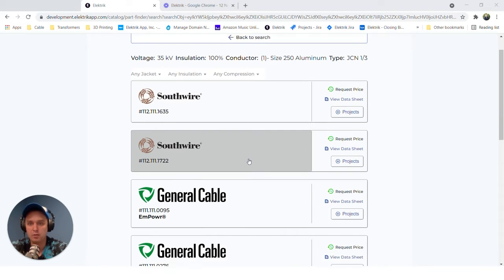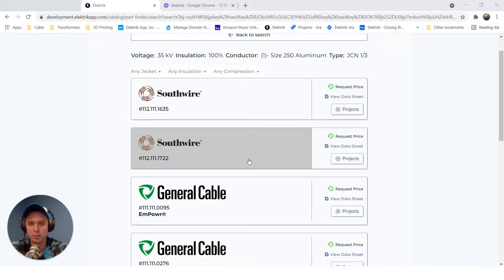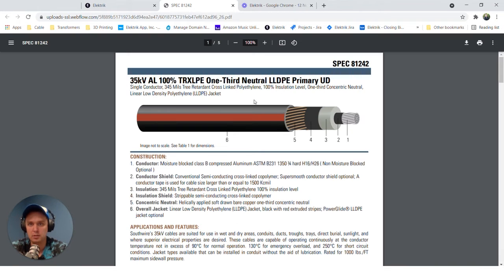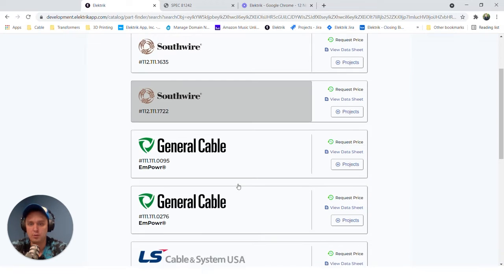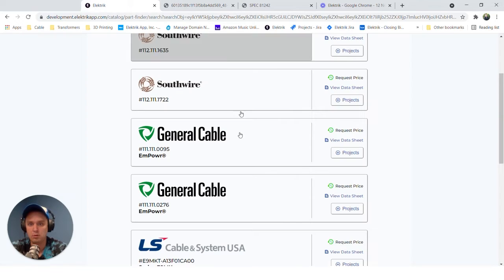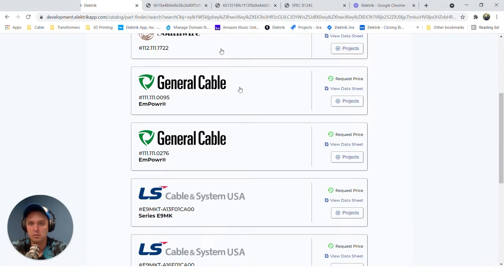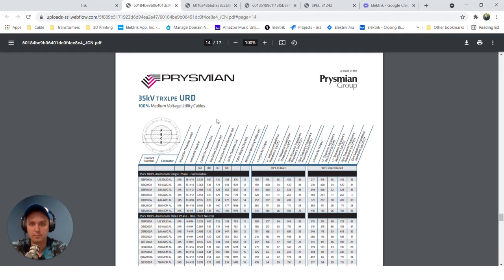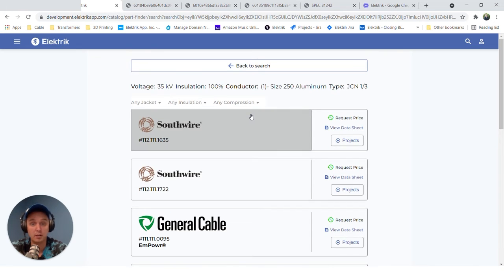How to find cable data sheets